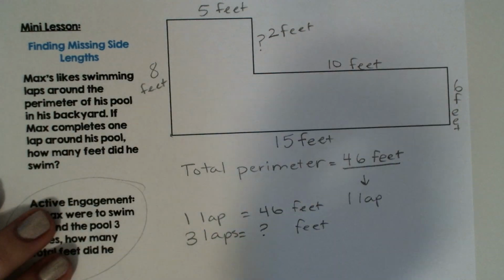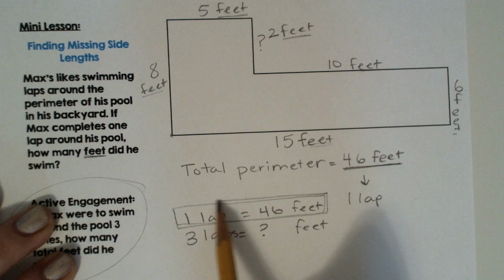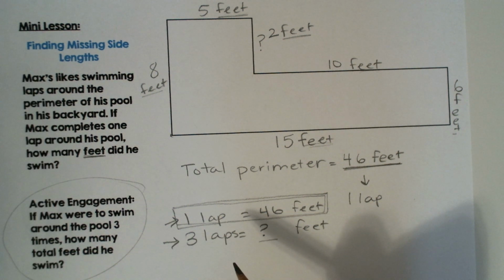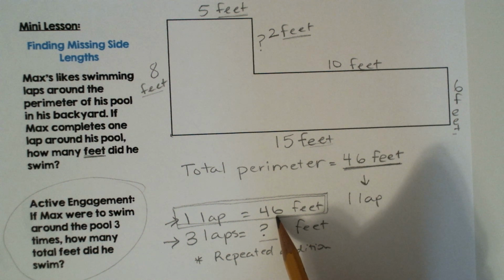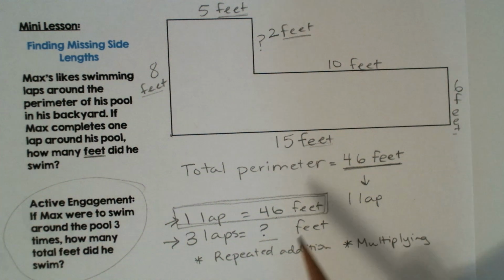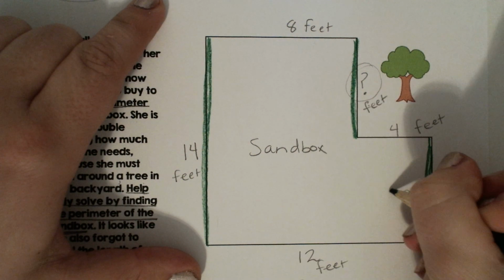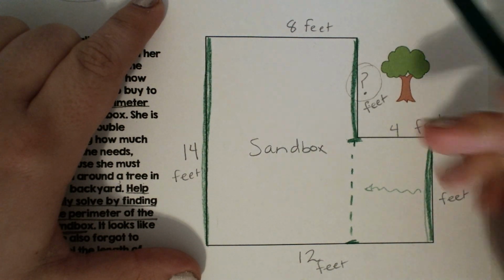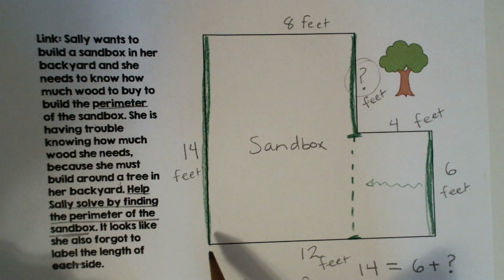Help for Active Engagement and Link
Help for Active Engagement and Link (Day 10)